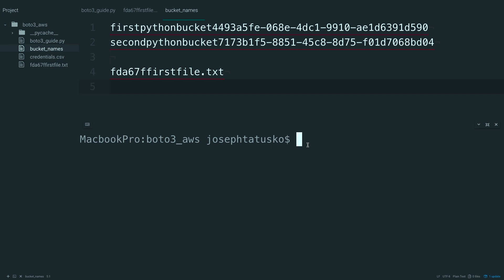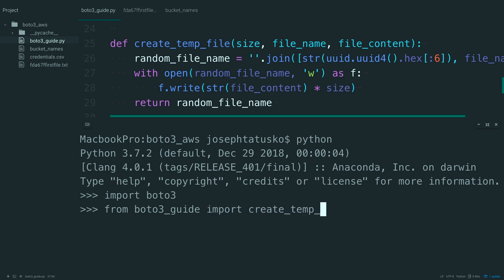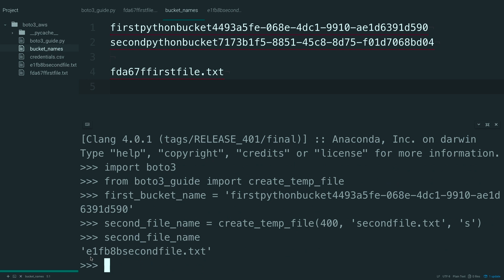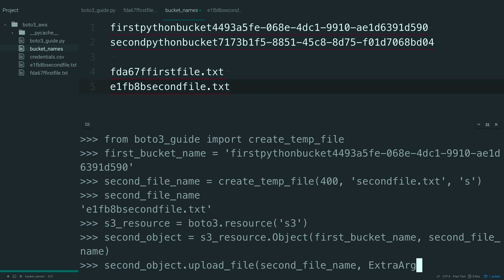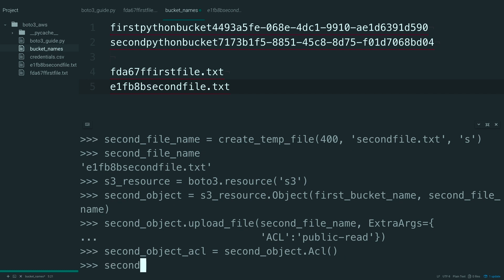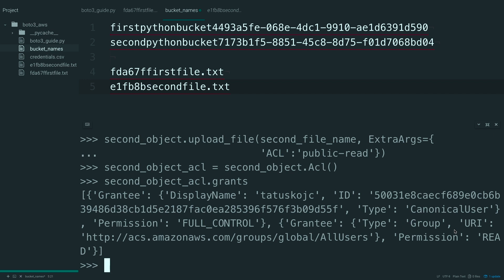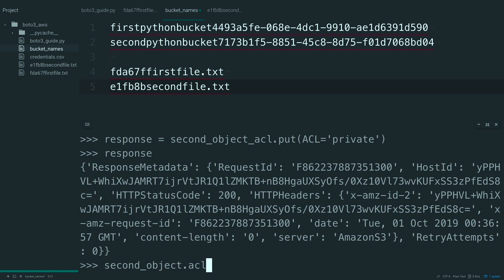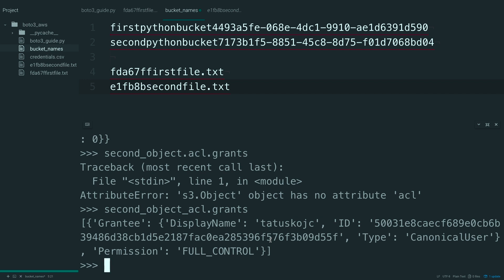Python Boto3 and S3 Access Control Lists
Access Control Lists (ACLs) help you manage access to your buckets and the objects within them. They are considered the legacy way of administrating permissions to S3. Why should you know about them? If you have to manage access to individual objects, then you would use an object ACL.

By default, when you upload an object to S3, that object is private. If you want to make this object available to someone else, you can set the object’s ACL to be public at creation time.